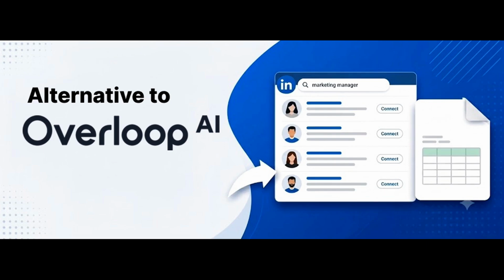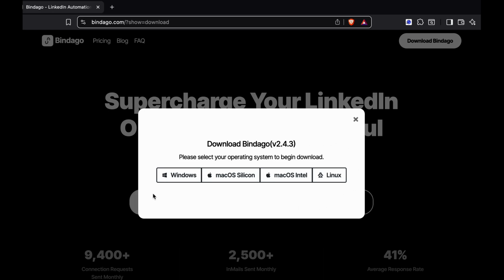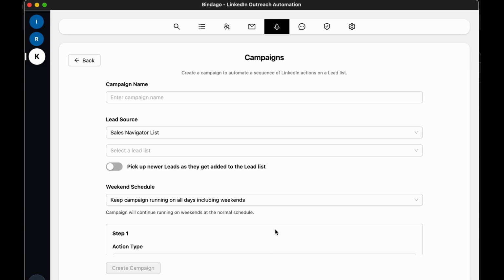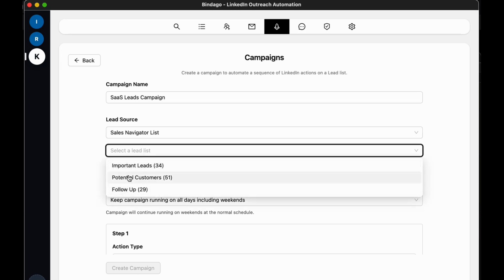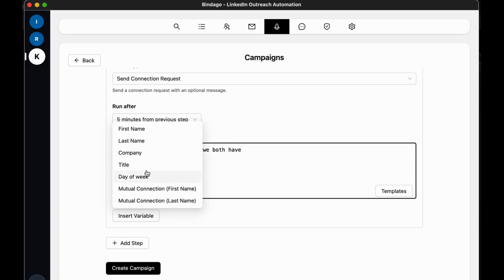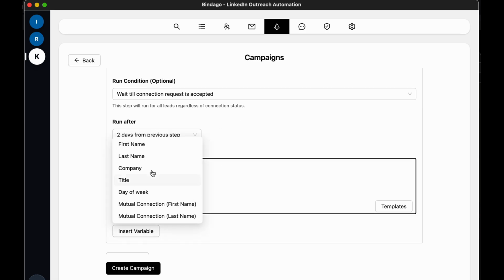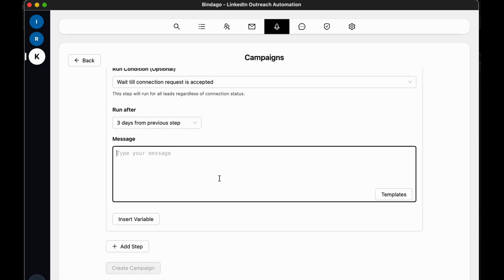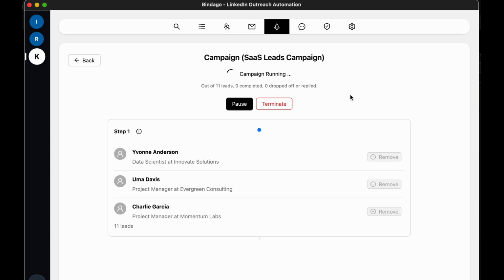Alternative to Overloop AI (Bindago)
If you are looking for a more secure and affordable alternative to Overloop AI, this video walks through how to use Bindago for LinkedIn outreach automation.

0:00 - Quick overview
0:14 - Downloading Bindago and getting started
0:53 - Connecting your LinkedIn account
1:33 - Composing a LinkedIn drip campaign
5:09 - Save and Start the Campaign